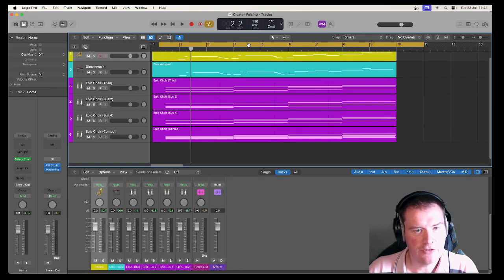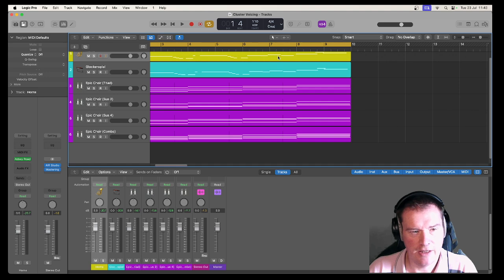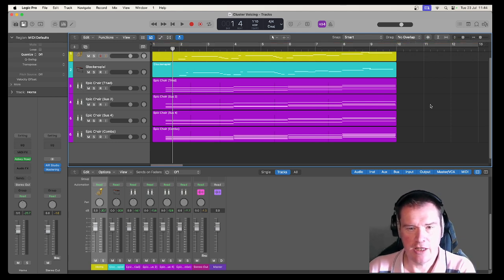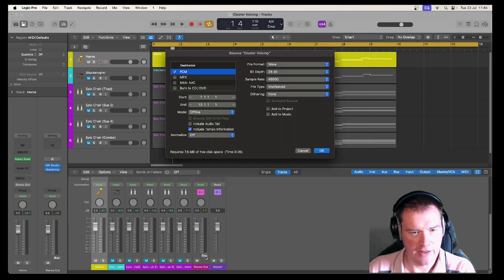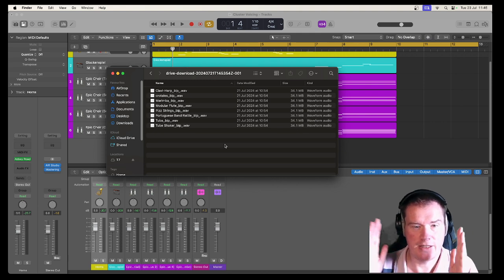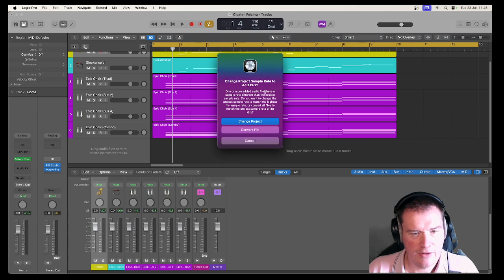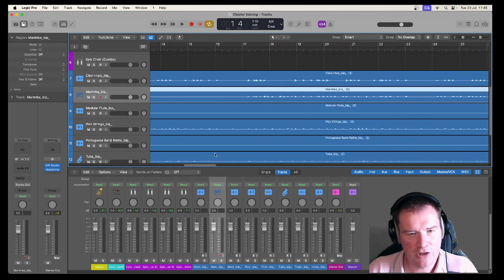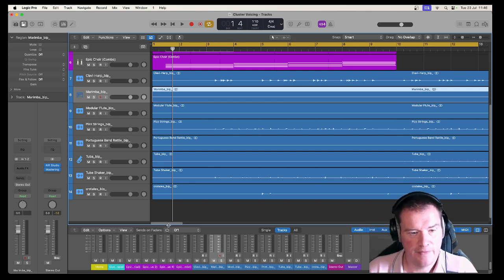EASY Collaboration Using WAV Files - Logic Pro Quick Tips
Here is an EASY process to use if you are working with other composers. It involves agreeing some basic parameters and everybody following the same procedure to create STEM's. There are other ways to collaborate including software that works across multiple DAW's, but this is a fairly reliable way of doing a similar thing. I hope you find it useful, Dex :)